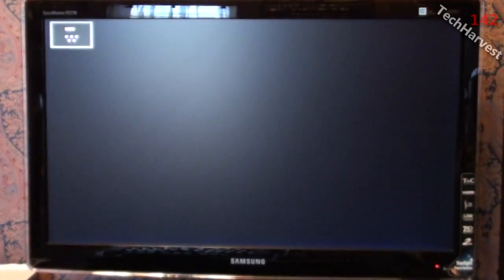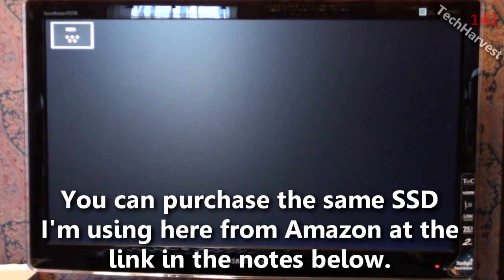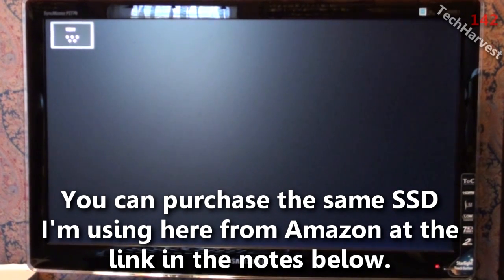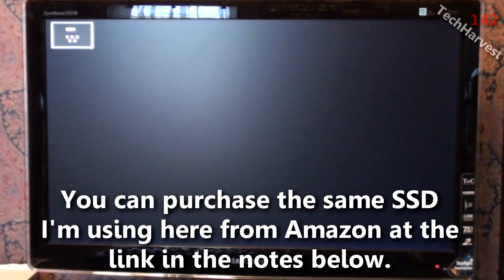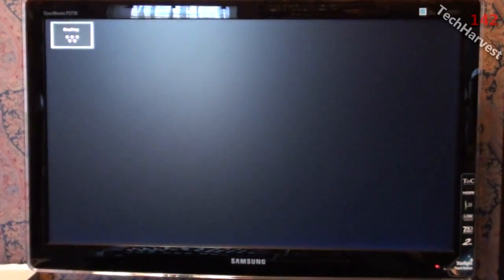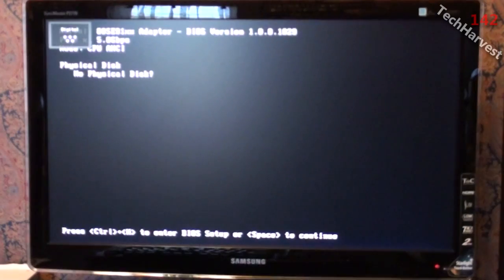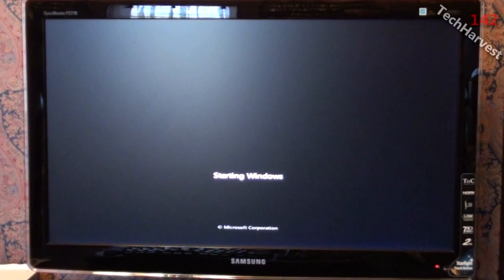HDD vs SSD: Speed Of Windows 7 Boot Up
In this video I pit a hard drive vs a solid state drive.  Which one is faster and by how much?  Watch and find out!

You can purchase the same SSD I used in this build from Amazon at the following link: